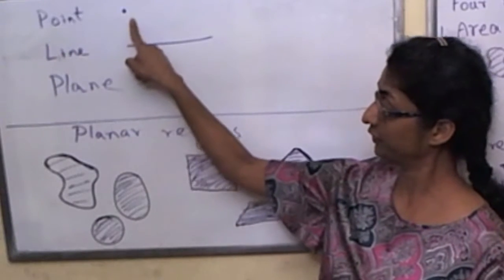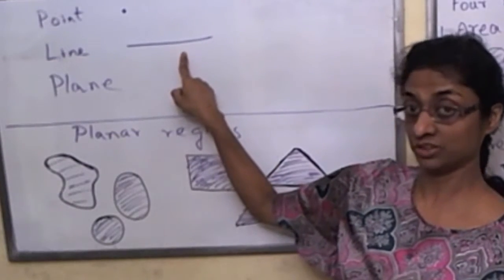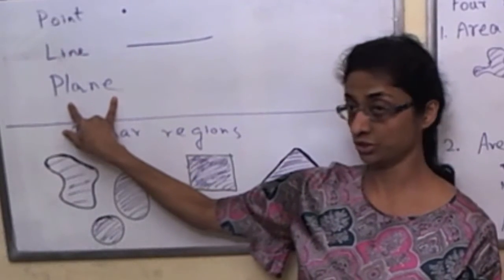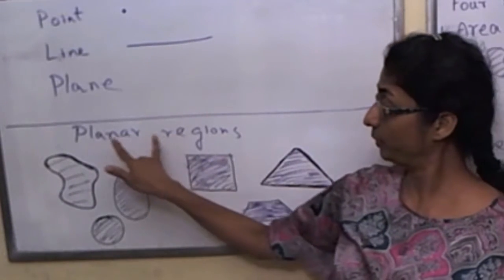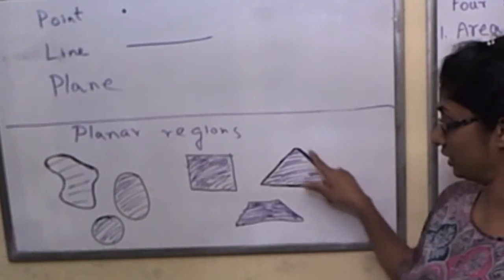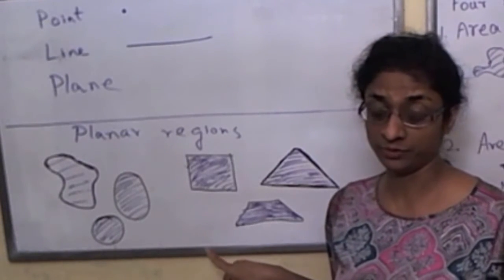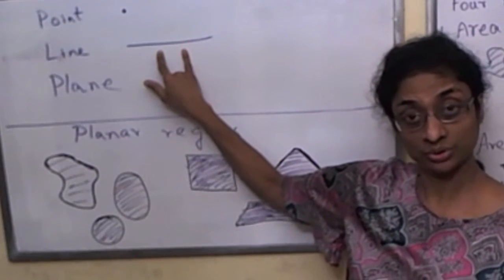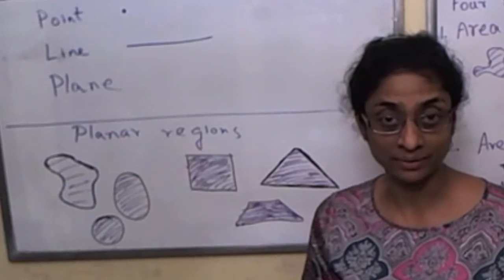Planar regions - informal Introduction